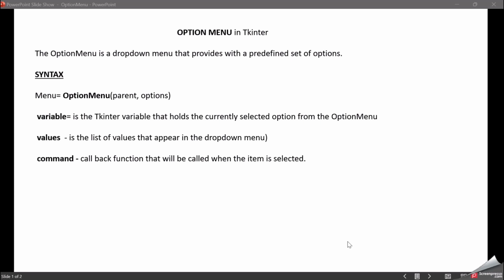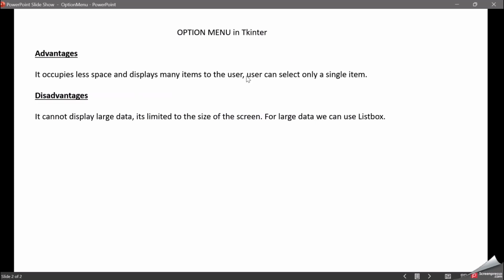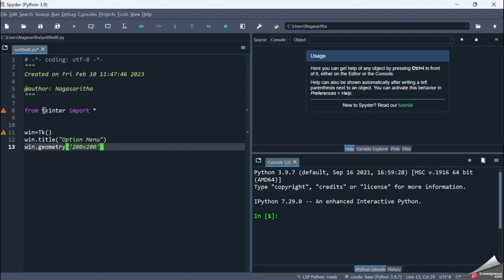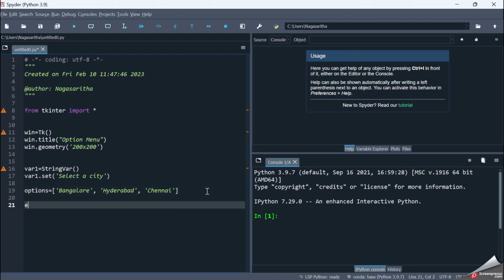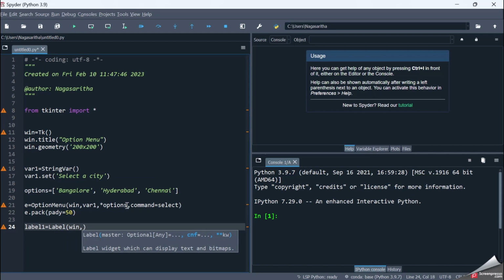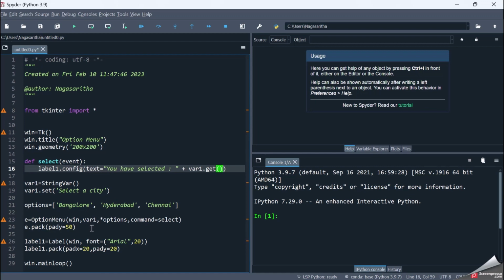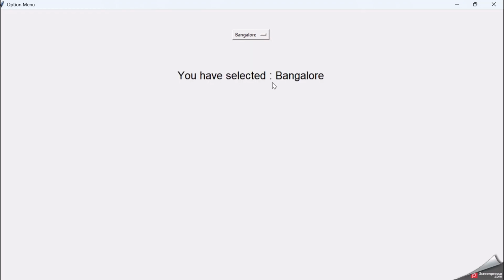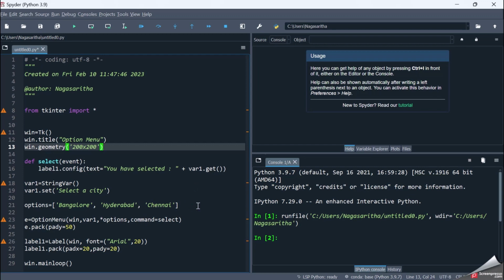T_52: OptionMenu in Tkinter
This video gives details of the OptionMenu in Tkinter.